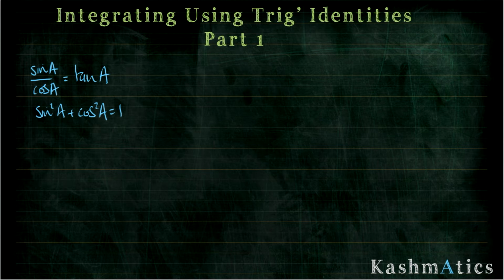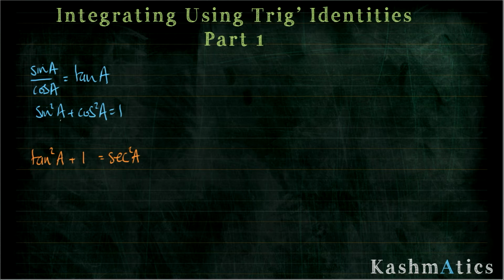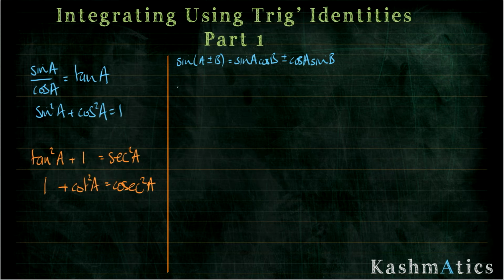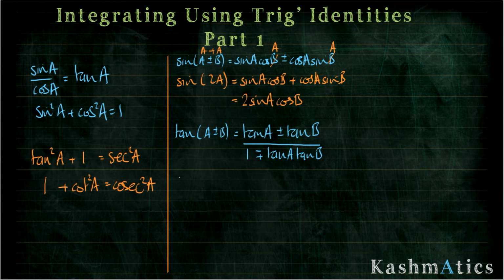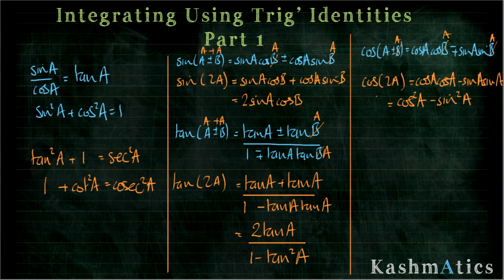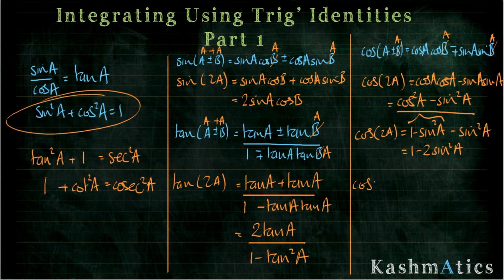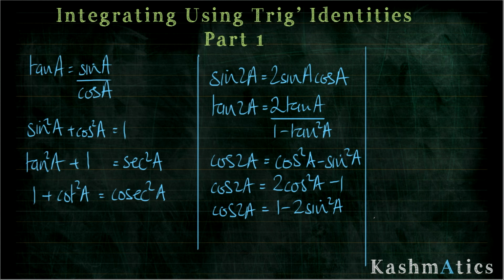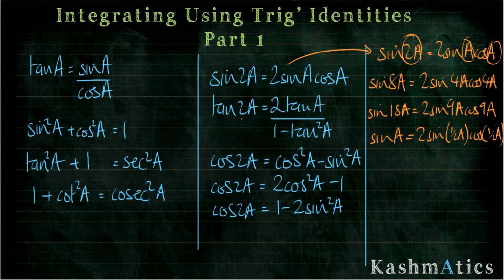A Level Maths - Integrating Trig Functions Part 1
This video introduces some of the identities which are needed in order to manipulate trigonometric functions so they can be integrated.

It is crucial that you either remember the results or know how to arrive at them quickly and effciently.